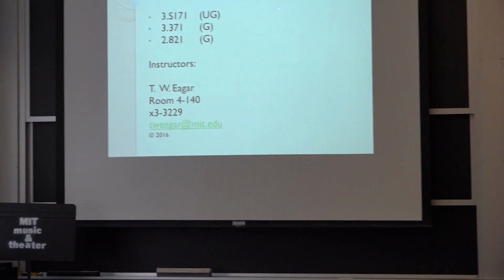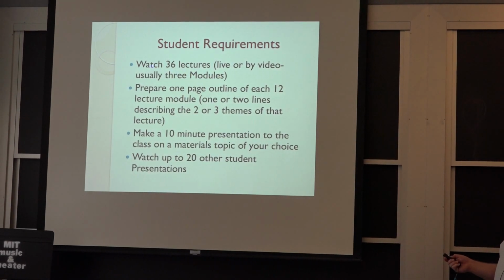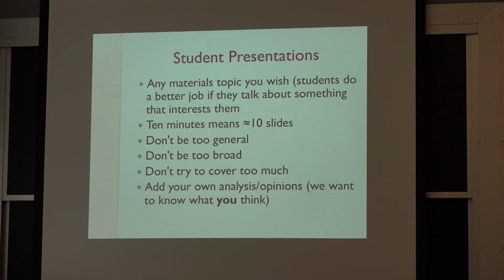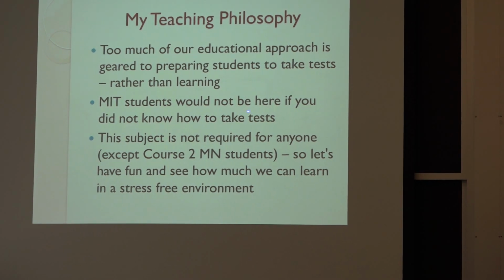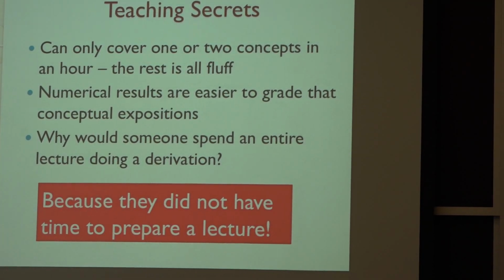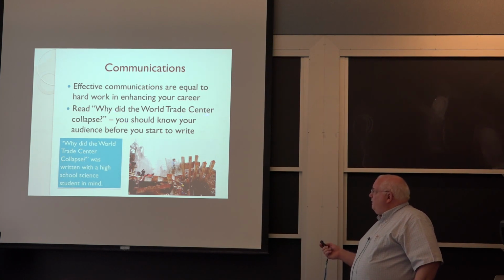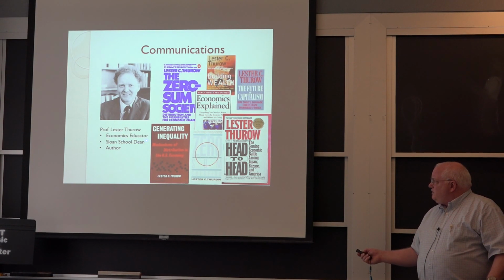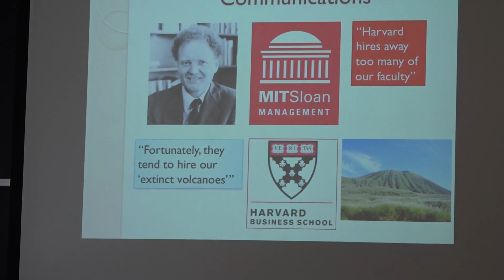3.371 Introduction to the Course - 2016